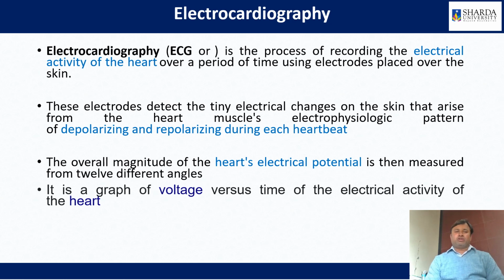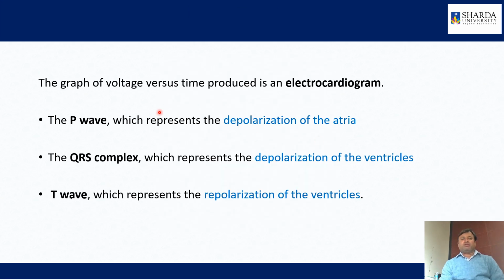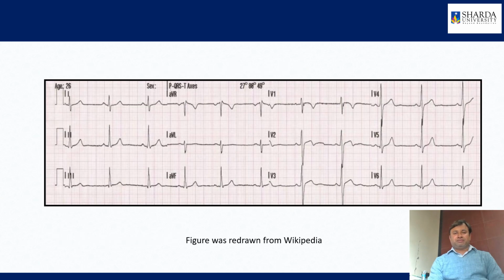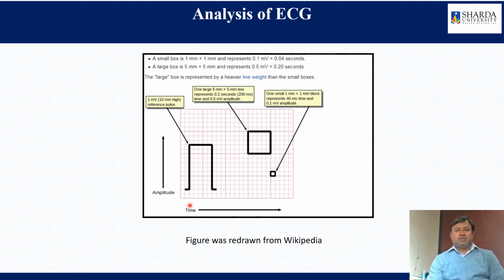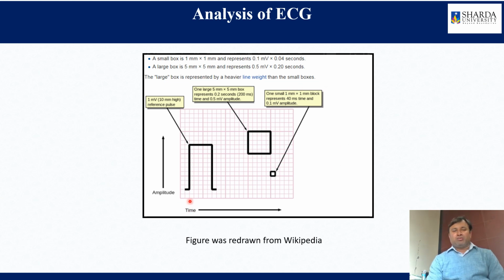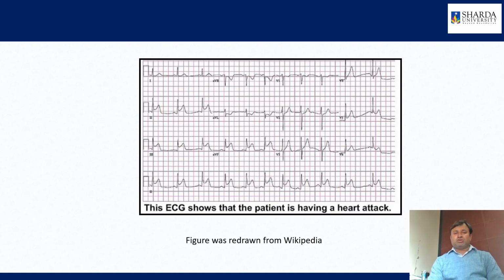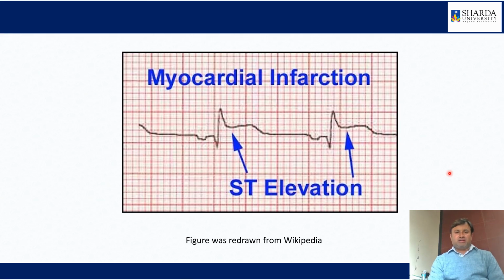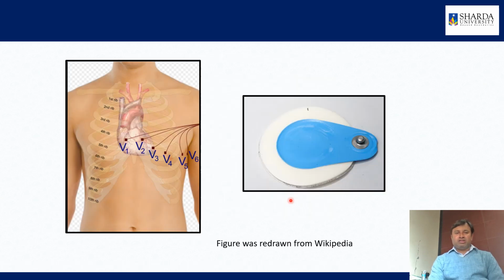How To Read ECG /Basics of ECG /ECG/Electrocardiography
It describe the mechanism of ECG containing all waves of heart.